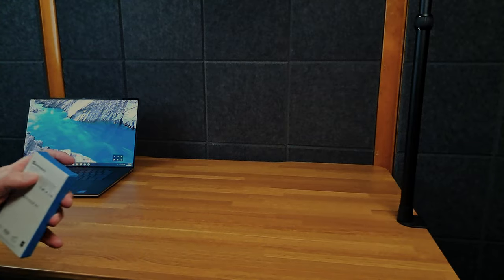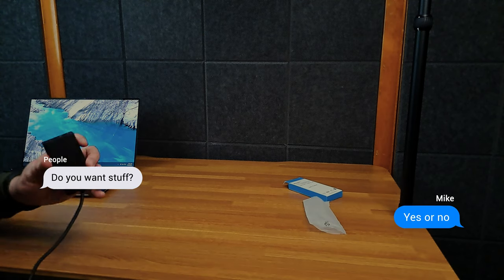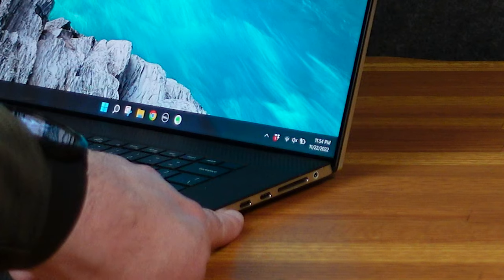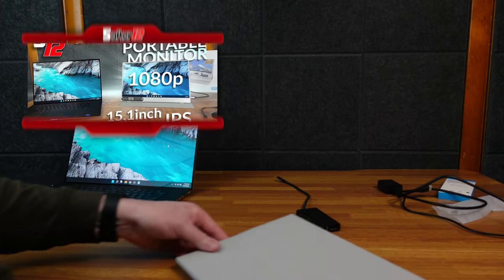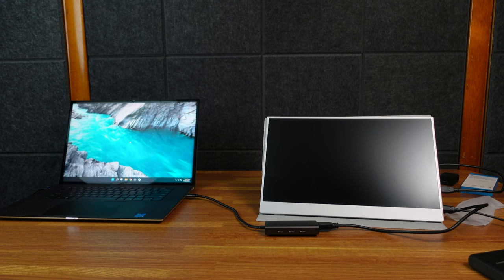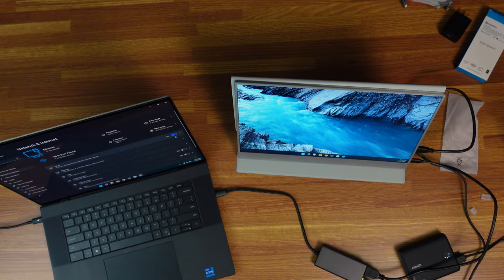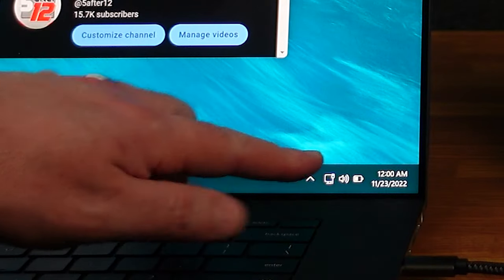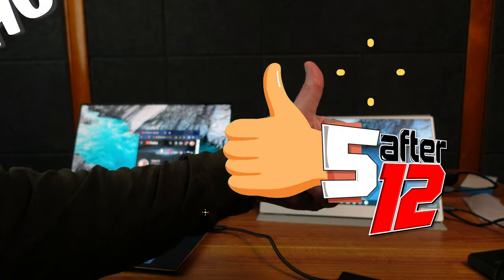Minisopuru USB-C Hub with Ethernet and HDMI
Pick up the Minisopuru USB-C Hub with Ethernet and HDMI on Amazon:

Dell XPS 9710:
More stores

InnoView Portable Monitor: